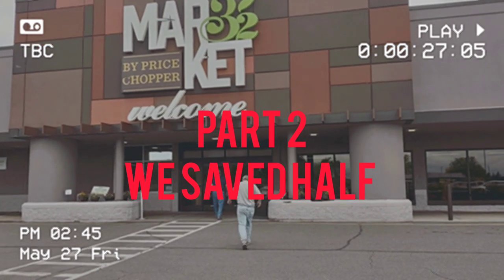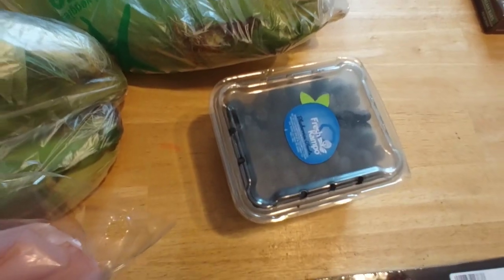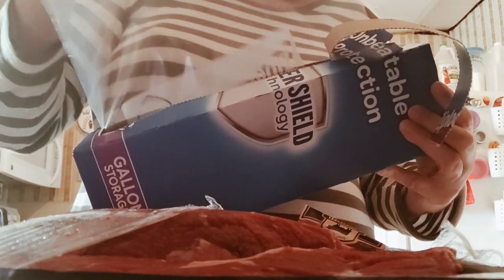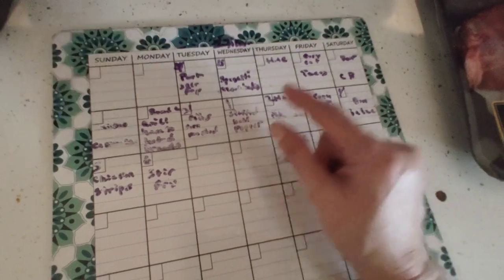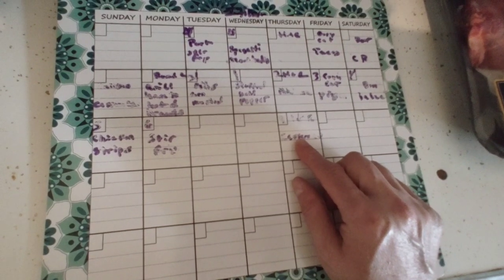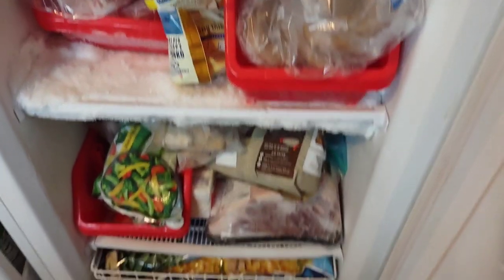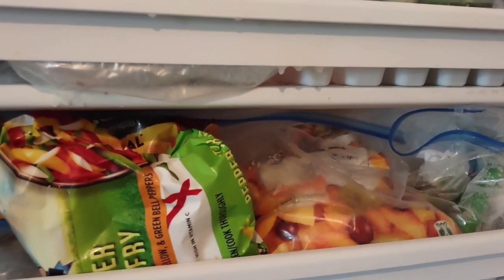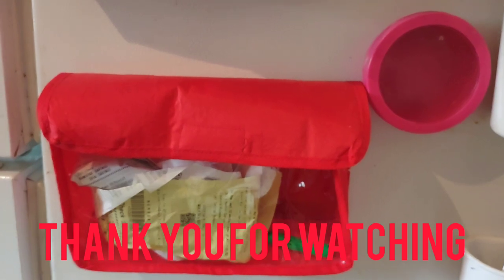Save Half At Shop Rite Grocery Haul Part 2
Hey everyone here's part two of our grocery haul! We only do a couple of stores at a time! Shop Rite has incredible sales this week. from London Broil to Watermelon! What did we get?